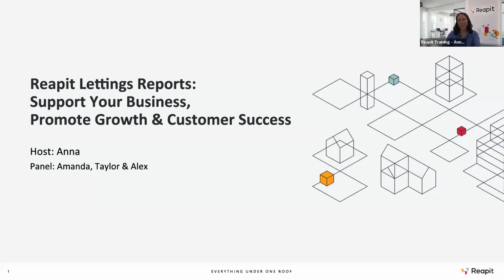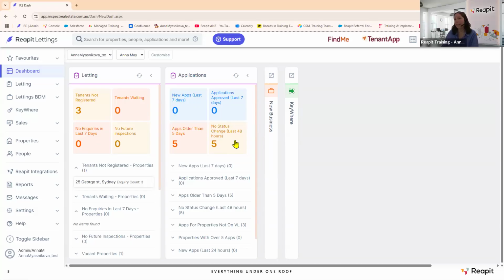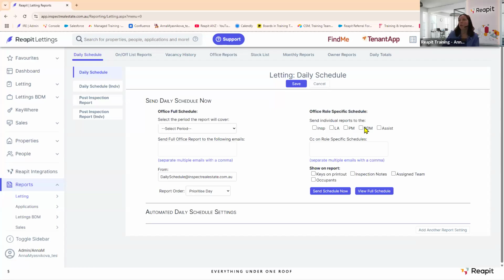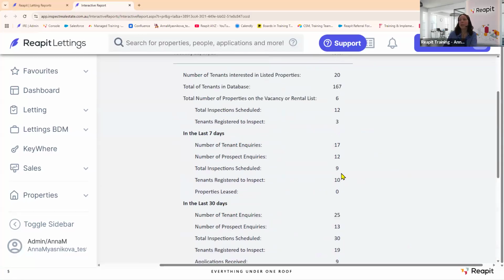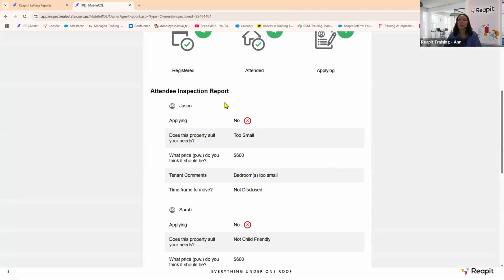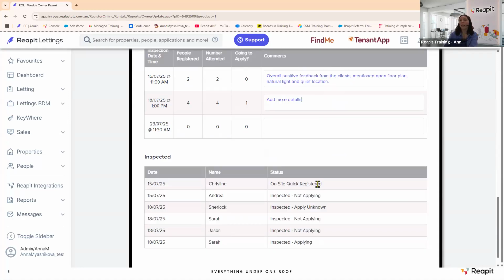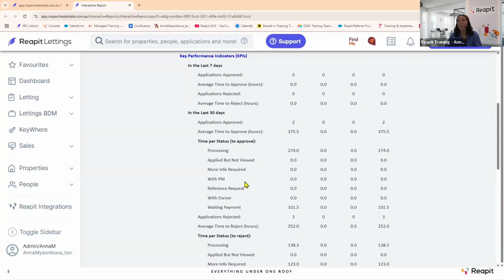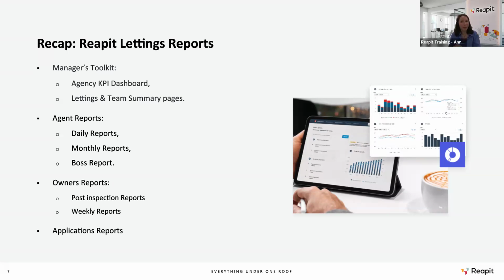Reapit Lettings Reporting | Training Webinar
Please be aware that all data shown in this training webinar is dummy data and contains no personally identifiable information.